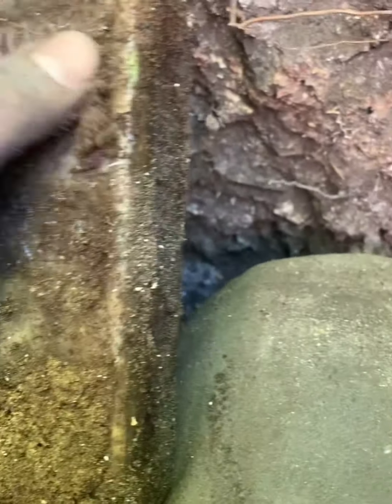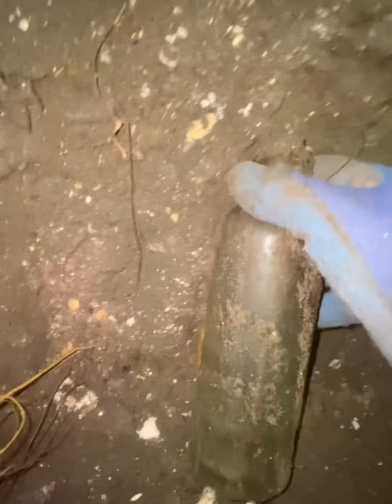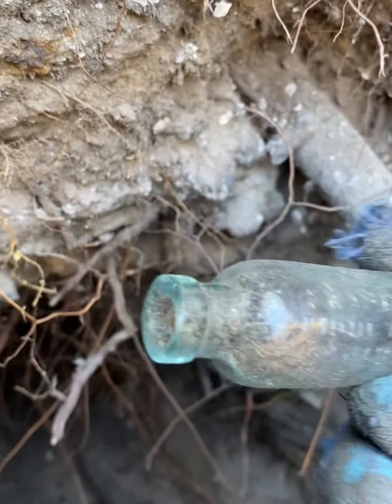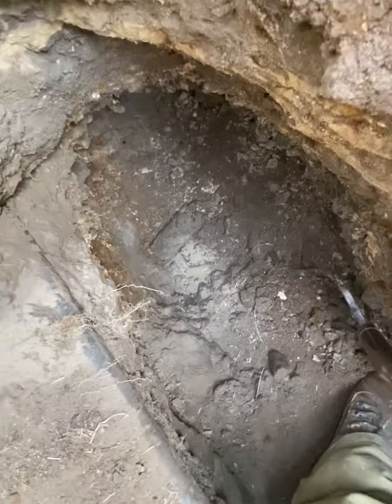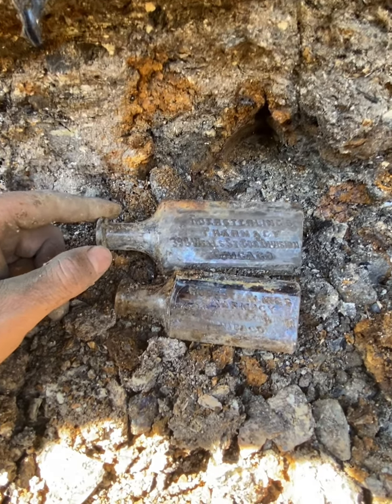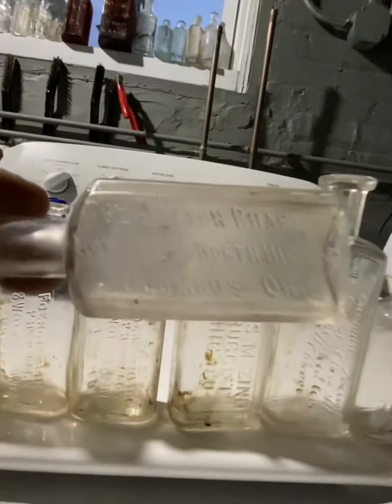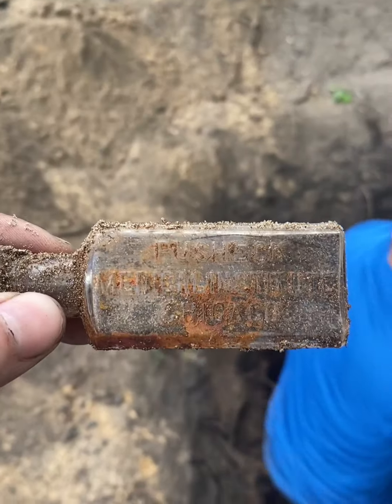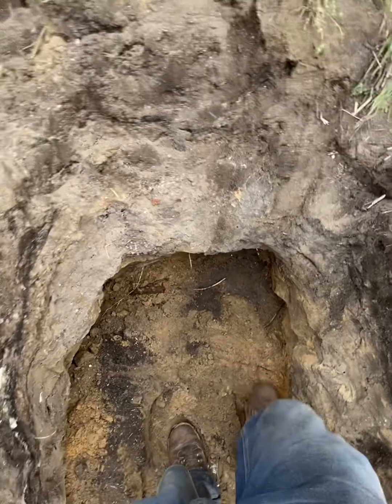Bottle Digging in 1890s Privies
Digging Hutchinsons, pharmaceutical bottles and other old bottles out of privys and a
 Chicago dump.